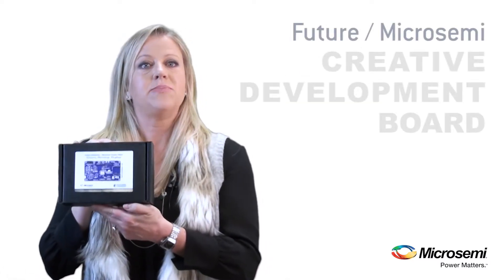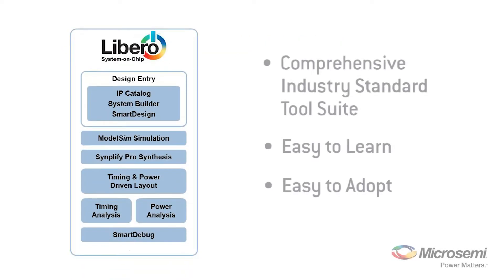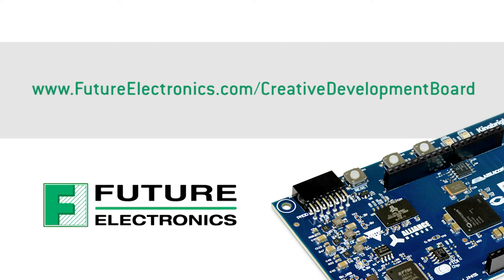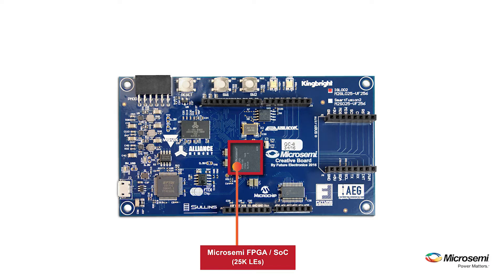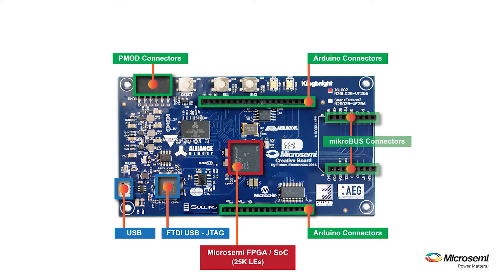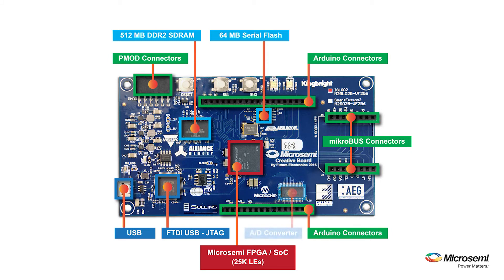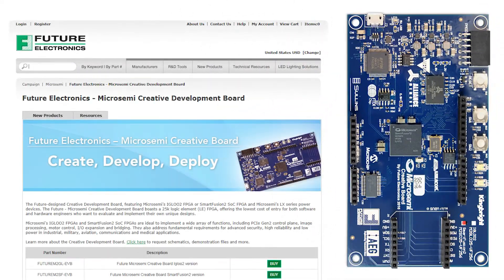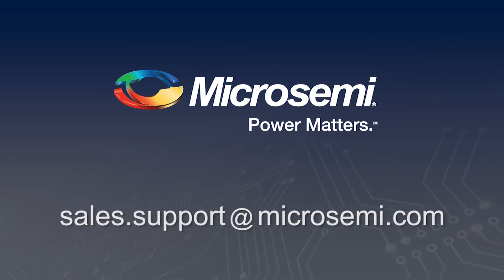Microsemi: Unboxing the Future Electronics Creative Board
A quick look at the Future Electronics "Creative Development Board" featuring Microsemi's Igloo®2 FPGA (or Microsemi's SmartFusion®2 SoC FPGA).  ... 10.2017 update.